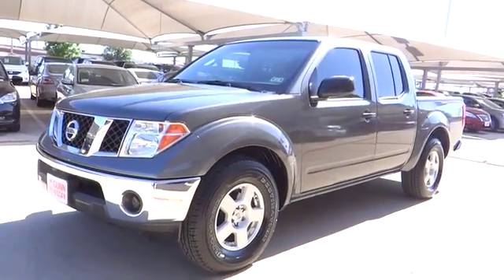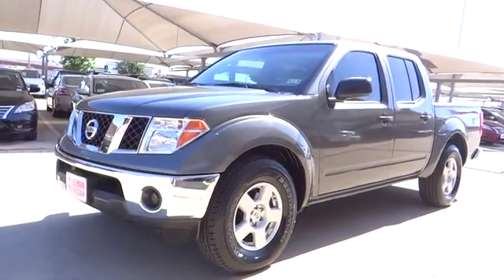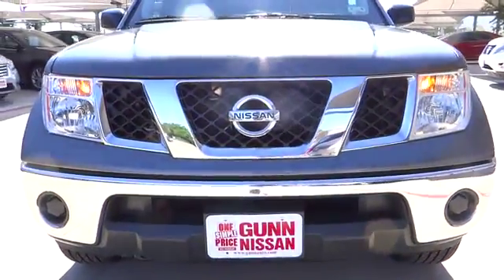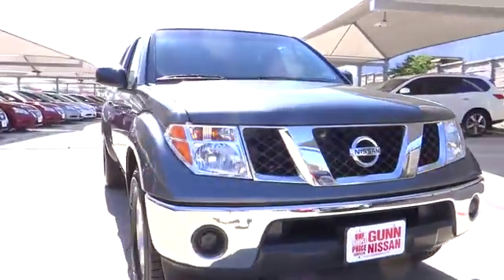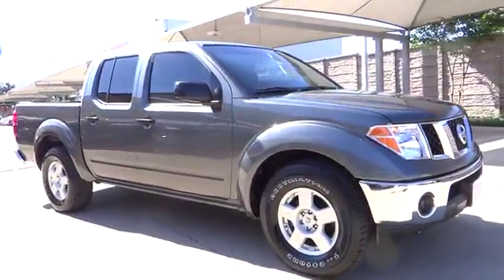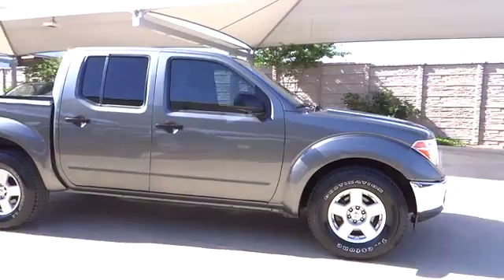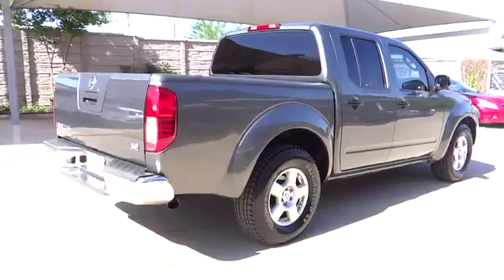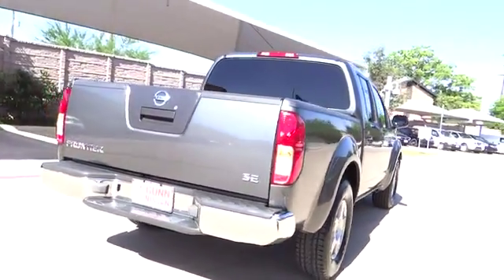2006 Nissan Frontier San Antonio, Austin, Houston, New Braunfels, Helotes N141492A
2006 Nissan Frontier SE - Stock#: N141492A - VIN#: 1N6AD07U26C410594

Gunn Nissan
12838 San Predro

4D Crew Cab 4.0L V6 SMPI DOHC ABS brakes Alloy wheels Clean Carfax Cruise Control FULL MUTI-POINT INSPECTION PERFORMED Low tire pressure warning Microfilter Power Door Locks Power Outside Mirrors Power Package Power Windows w/Auto Down Feature Remote Keyless Entry and Vehicle Security System. San Antonio Nissan Bexar 78209. brbrAre you interested in a simply outstanding truck? Then take a look at this superb-looking 2006 Nissan Frontier. J.D. Power and Associates gave the 2006 Frontier 4.5 out of 5 Power Circles for Overall Initial Quality Design. Climb into this gas-saving Frontier for a smooth ride with the kind of economy that puts a smile on your face. Gunn Nissan San Antonio's Only Certified Pre-owned Nissan Dealer!